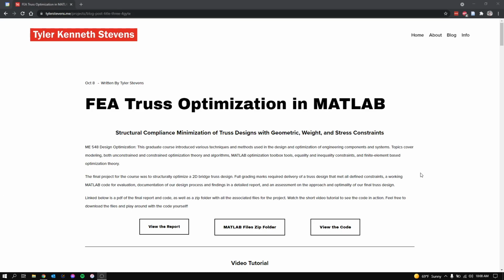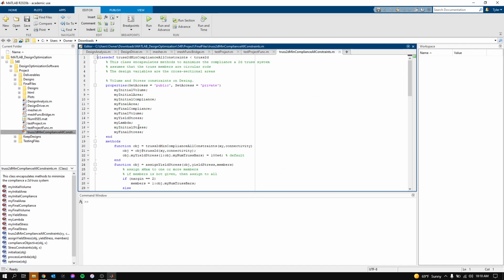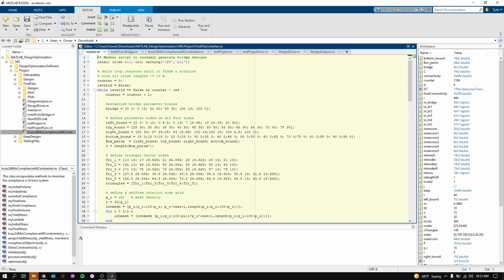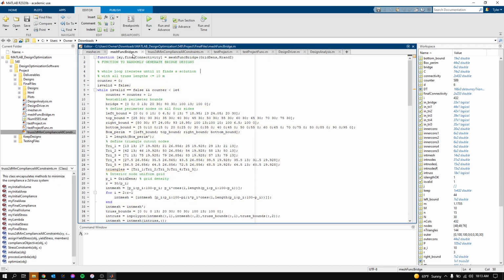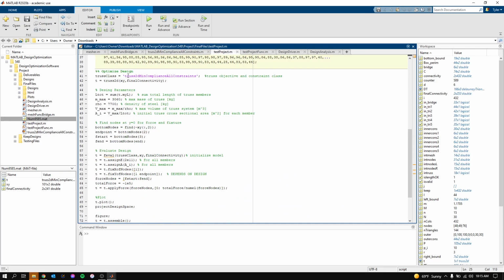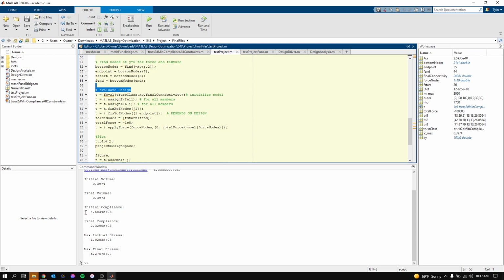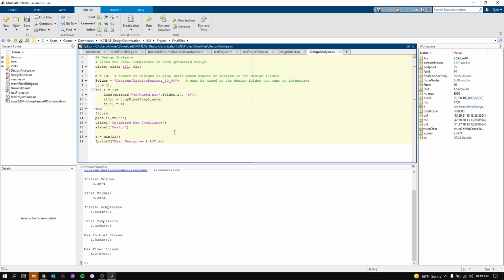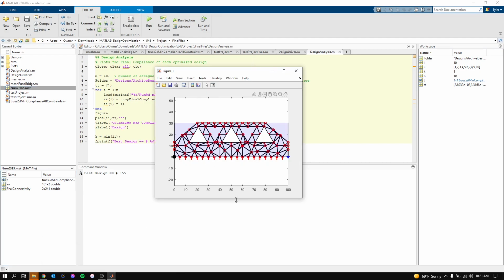FEA Truss Optimization Project in MATLAB